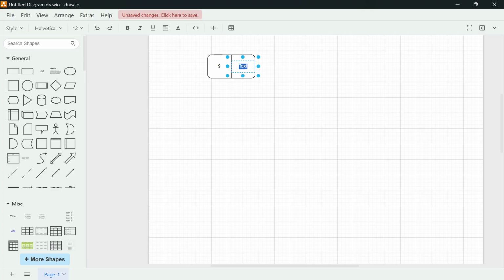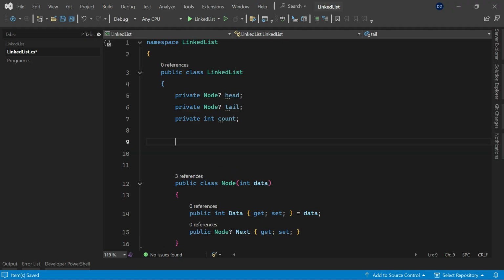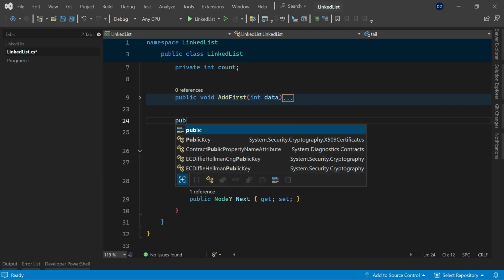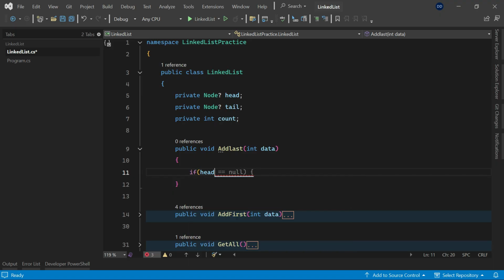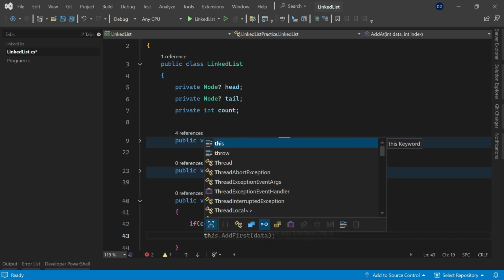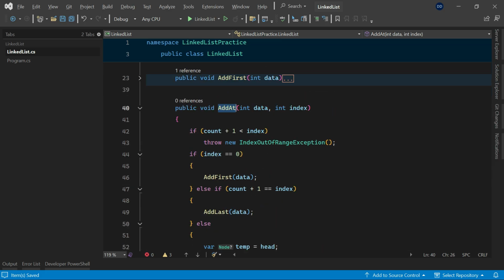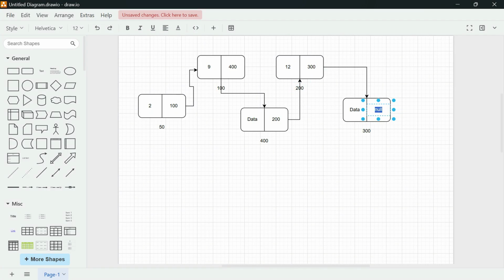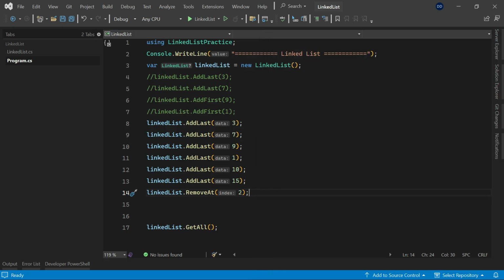C# Linked List with Diagrams & Code | DSA with C# – Part.1 | Mr. DD - The Smart Coder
In this fun and beginner-friendly video, watch Buggy (our clueless coder) and a devilish interviewer dive into the world of Singly Linked Lists! 🧠

You'll learn the core concepts of Linked Lists using C#, broken down with animated characters, real-life analogies, and interactive explanations.

🔹 How does a Singly Linked List work?
🔹 Why Linked Lists are better than arrays in some cases
🔹 Visual C# code examples for implementation

🚀 Whether you're preparing for DSA interviews, brushing up on data structures, or just want to have a good laugh while learning — this is the perfect series for you.

🎥 This is Part 1 of our “DSA with C#” linked list series.

👨‍💻 Code + visuals + comedy = smart learning!